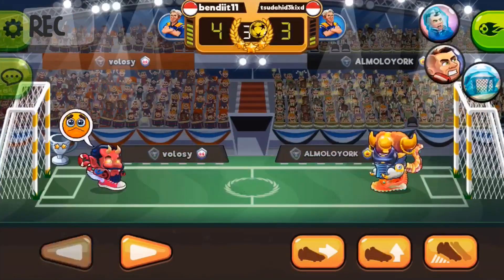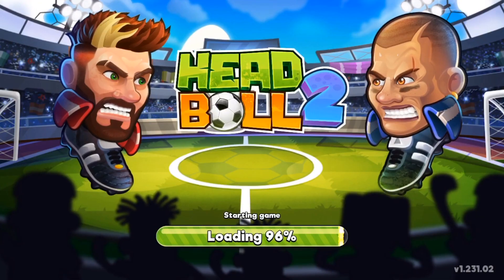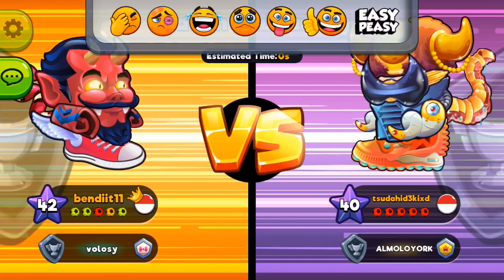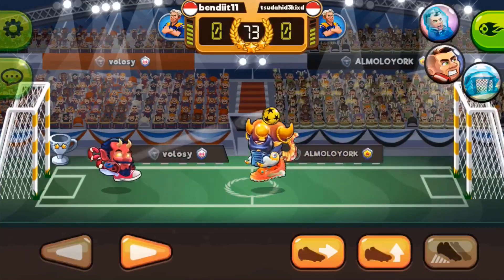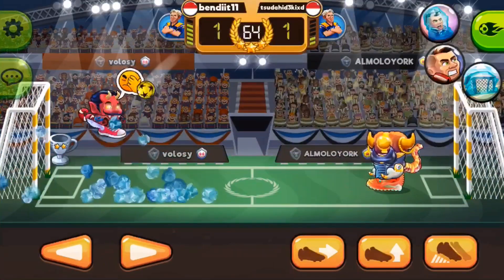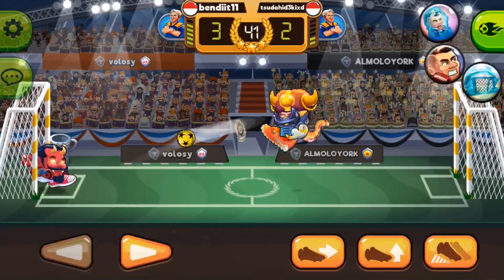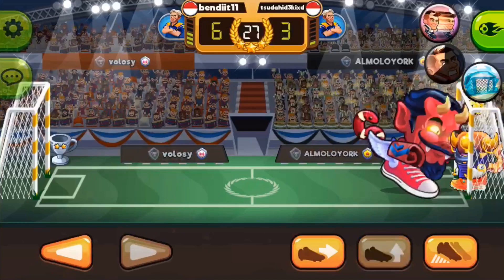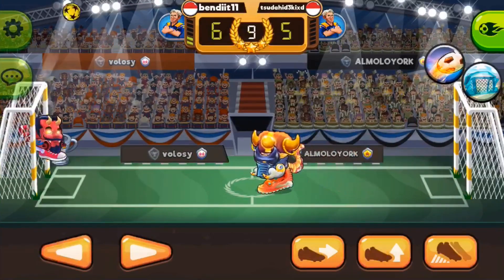HEAD BALL 2 ‼️ Soccer Gameplay - False Nine 5 #47 | bendiit playing games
HEAD BALL 2 ‼️ Soccer Gameplay
Challenging 1vs1 online matches! Strike, score, and be a soccer champions! 🏆

try the menu ‘Master of Points’
recommended to try...
Happy Watching and please enjoy!

Head Ball 2 by MASOMO LIMITED
Version: 1.240.02
©️ Masomo Limited